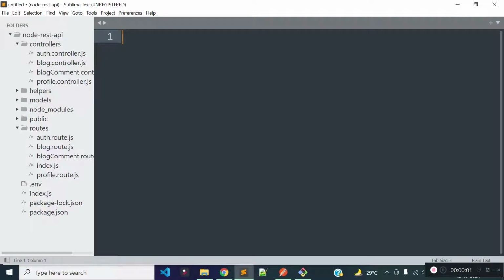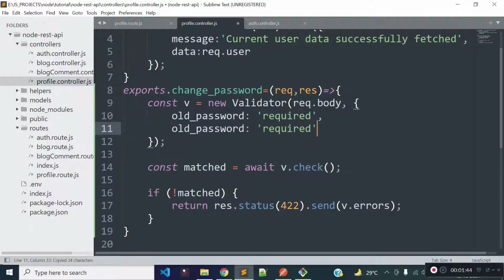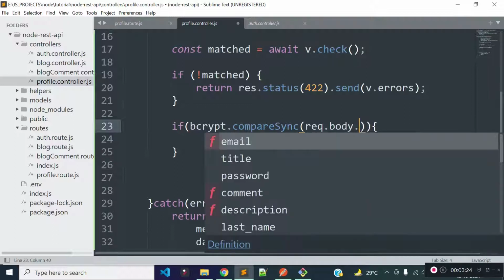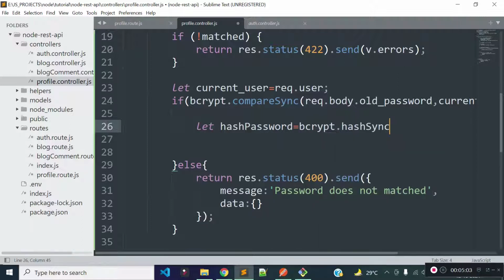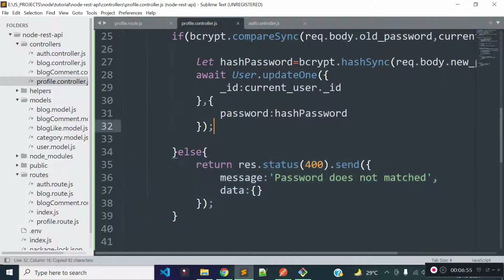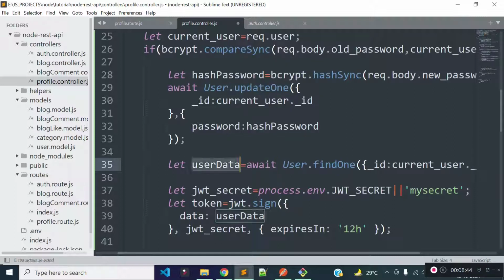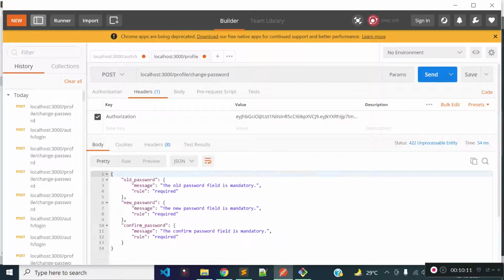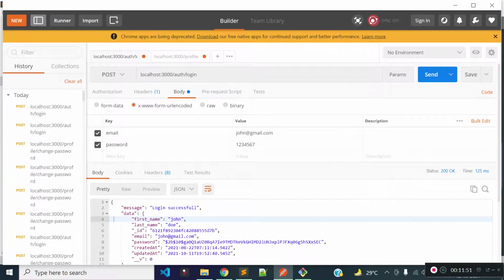Change Password API in node.js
Change Password API in node.js with mongoDB